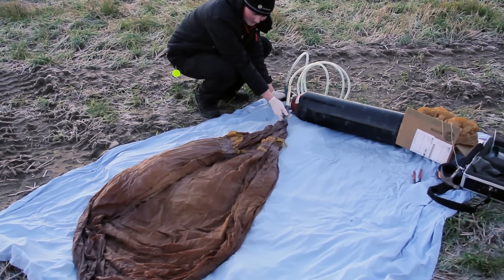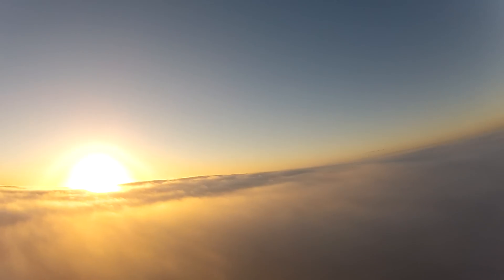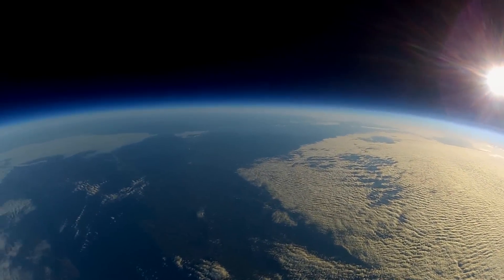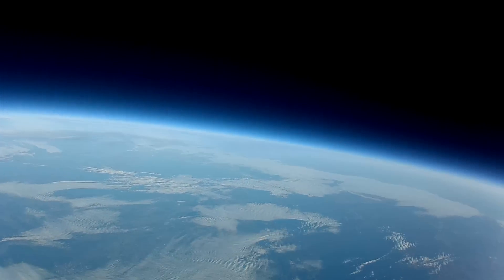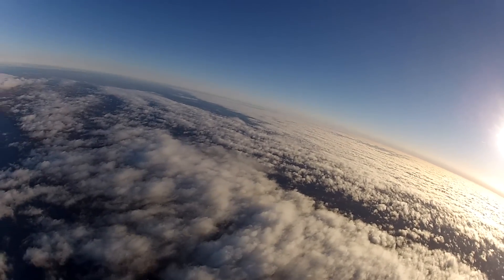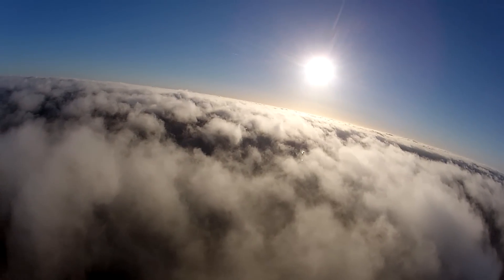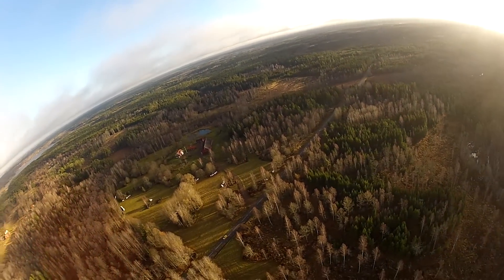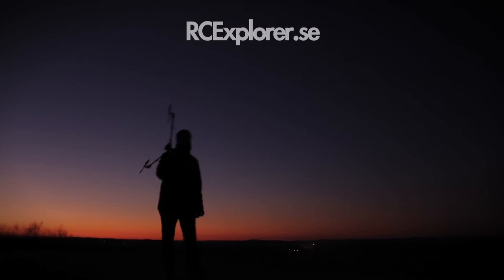Space Glider - FPV to Space and Back!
This is my attempt to send a radio controlled airplane to the edge of space using a weather ballon, and then via a live video feed pilot it back down again.